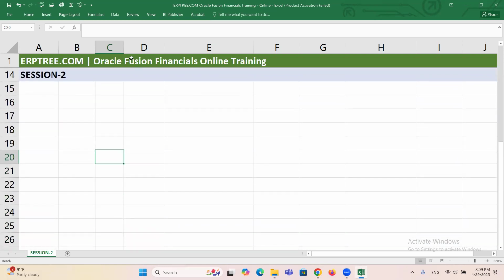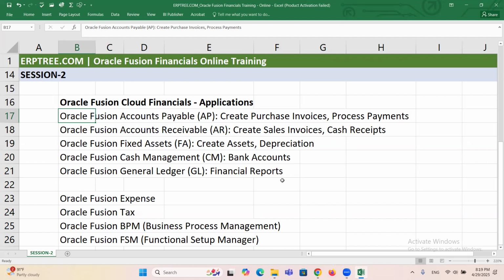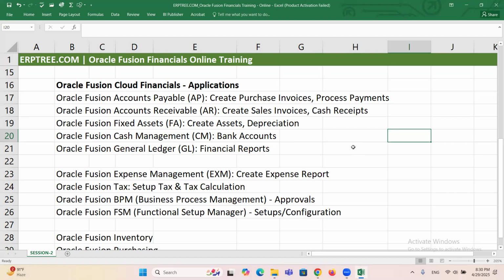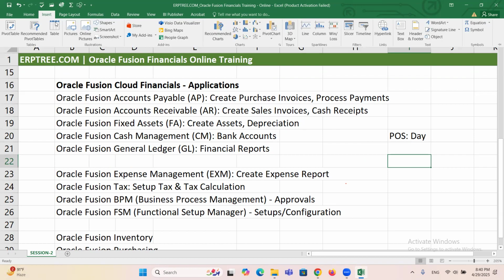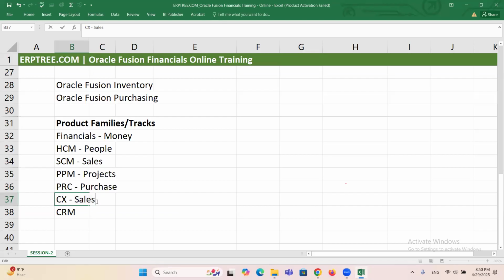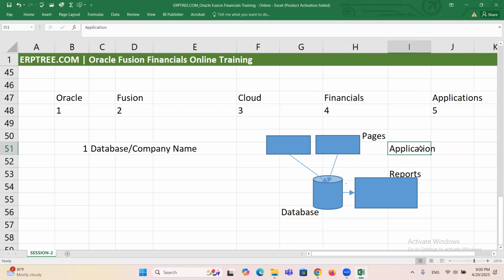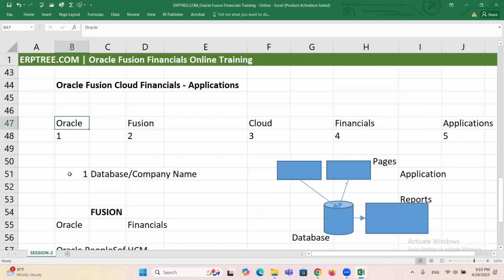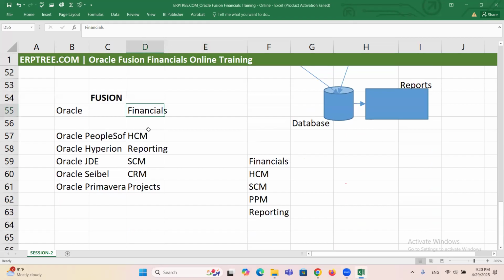Oracle Fusion Financials Training | TRACKS & FUSION | Evening Batch | 2nd Session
ORACLE FUSION FINANCIALS - 100% JOB ASSISTANCE PROGRAM

Hi Dear,

We are excited to announce the launch of our 100% Job Assistance Program in Oracle Fusion Financials. After completing this program candidate will be able to crack interview on their own & will be able to survive in the job without any support from others.

If you know anyone who might be interested in such a job Assistance program, please feel free to refer them to us.

Our office is located at:

403 & 404, 4th Floor, Manjeera Trinity Corporate

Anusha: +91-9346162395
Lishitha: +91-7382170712